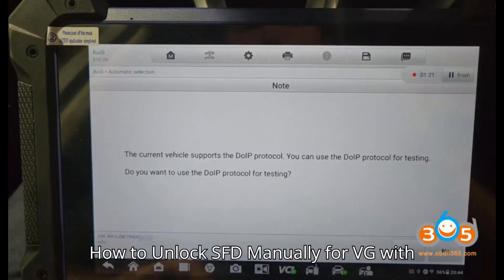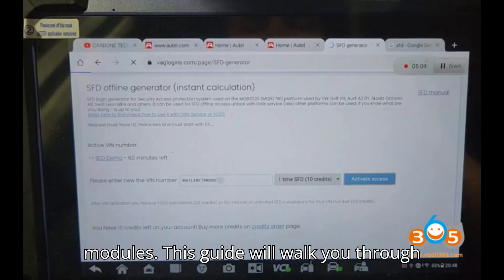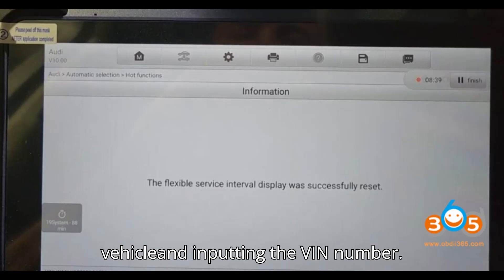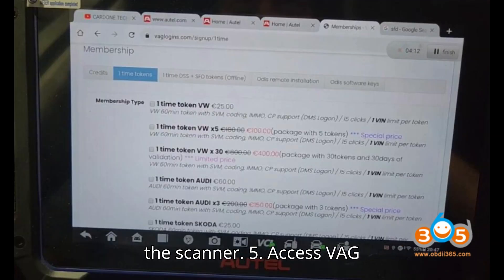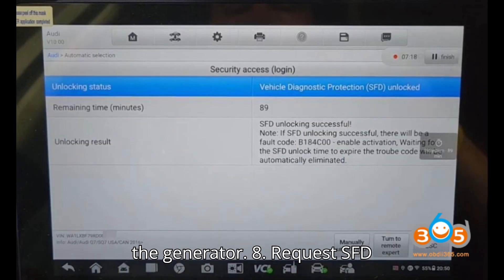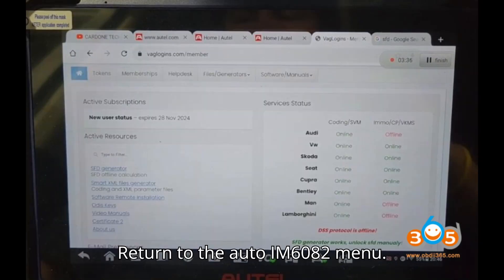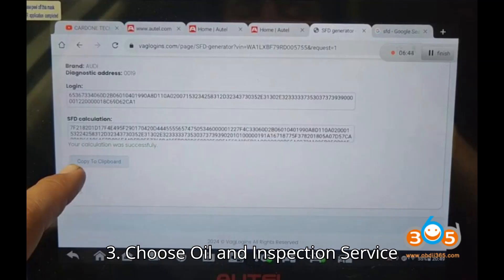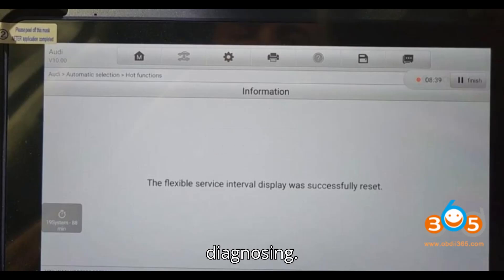How to Unlock SFD Manually for VAG with Autel Step by Step?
Unlocking the SFD (Vehicle Diagnostic Protection) gateway for Volkswagen Group (VAG) vehicles is essential for unauthorized access to control modules. In this detailed guide, we’ll walk you through the step-by-step process of manually unlocking the SFD gateway using the Autel IM608 II scanner. From connecting to your vehicle to generating the SFD code online, we've got you covered! Make sure your scanner is updated and ready for action.